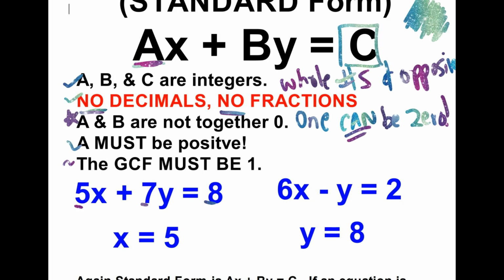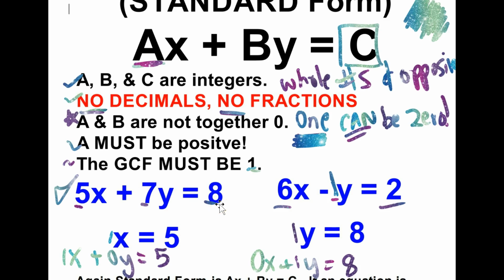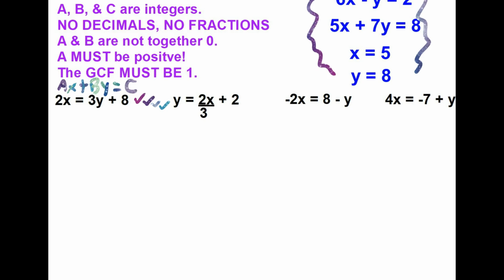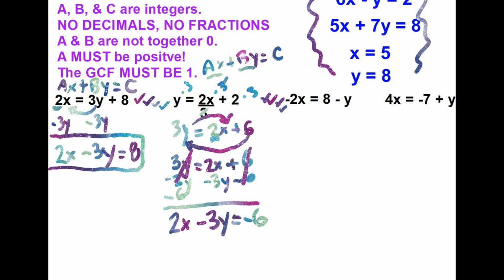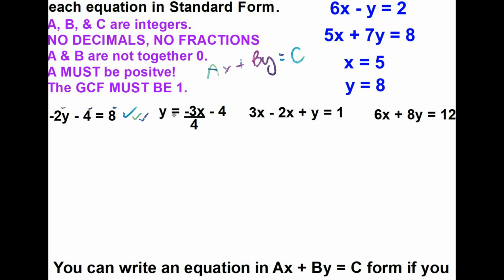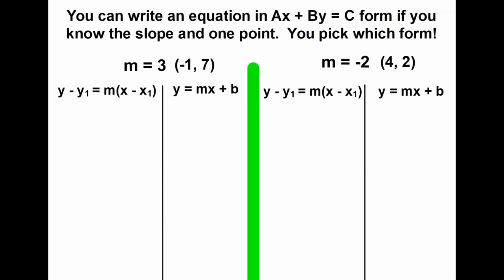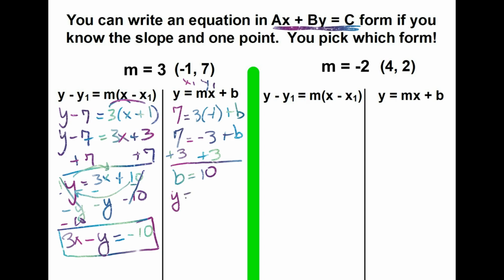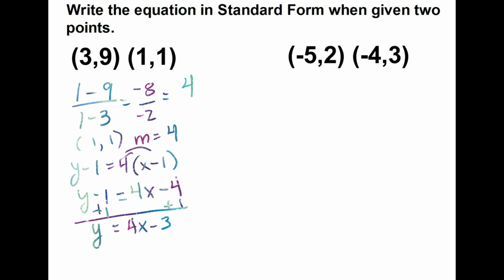Standard Form Notes